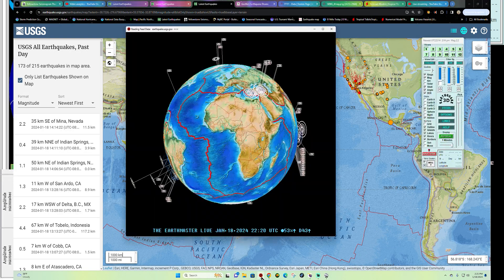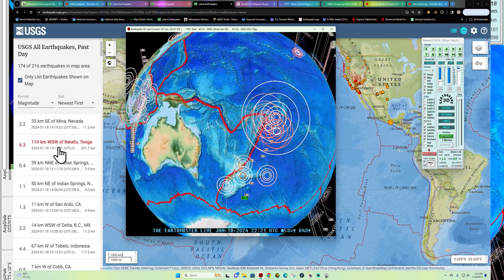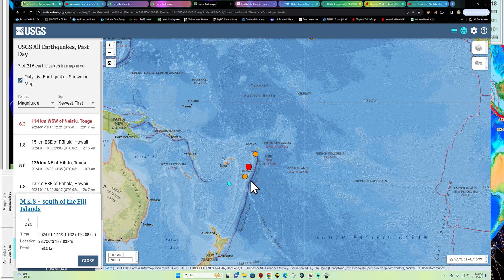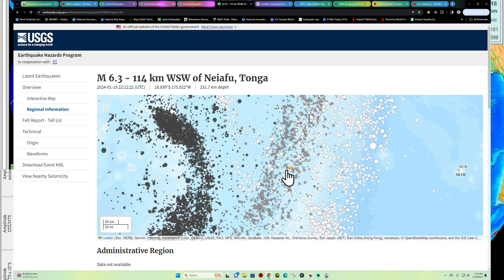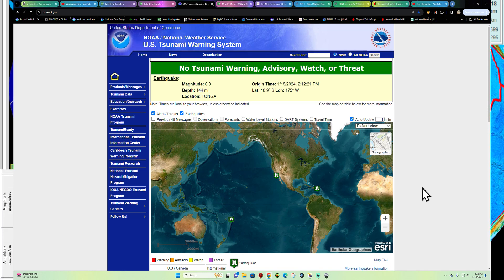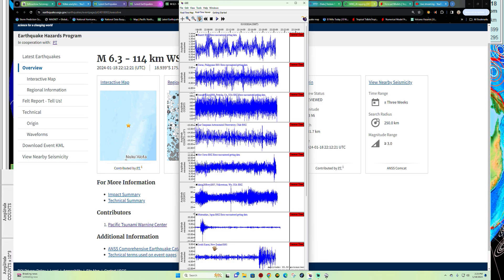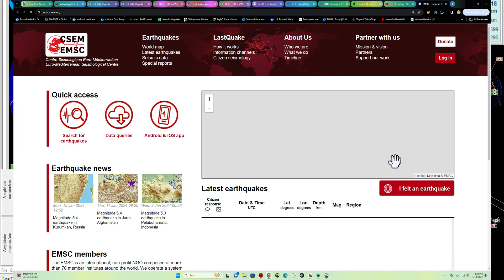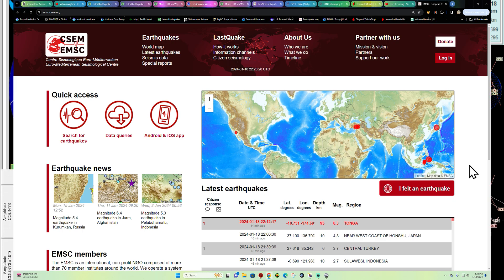6.3 Earthquake Tonga Region. Thursday 1/18/2024